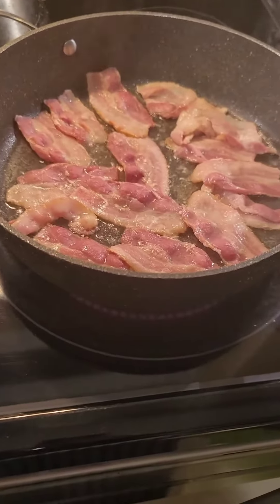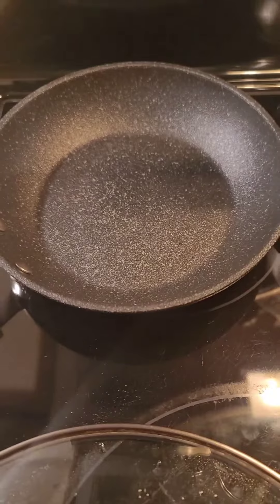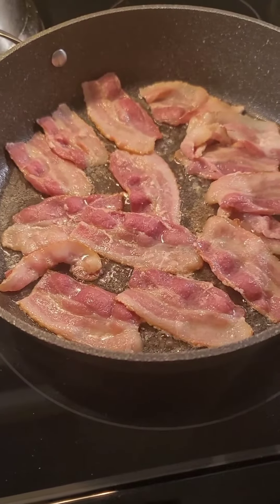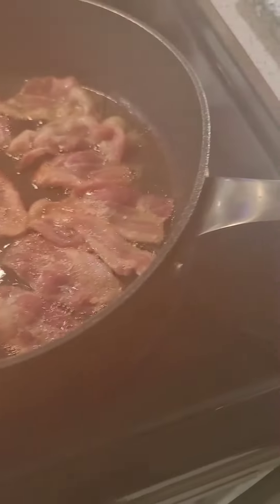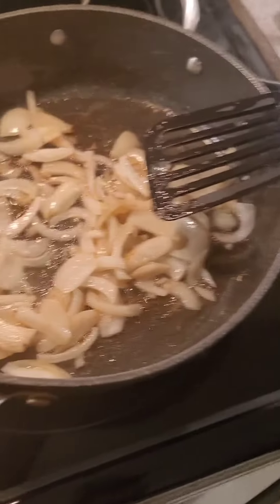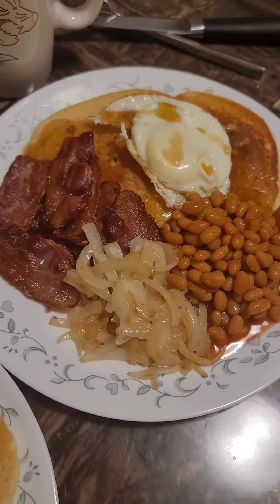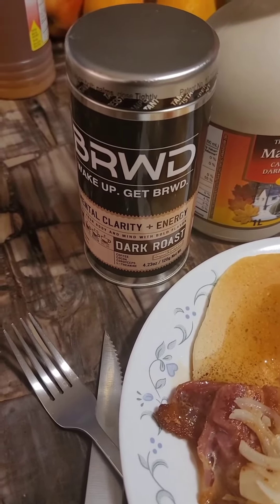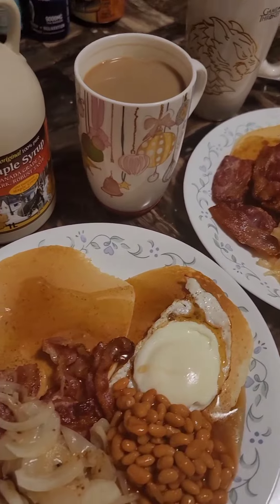Pancake breakfast, bacon, eggs, onions, and baked beans.